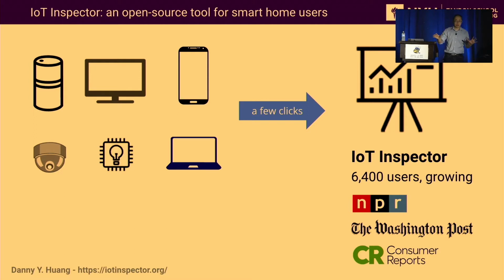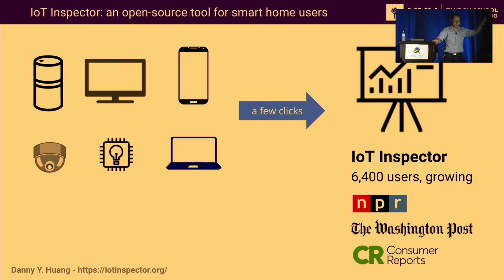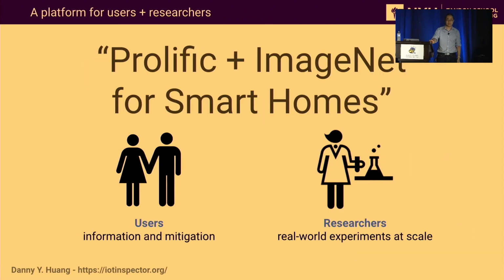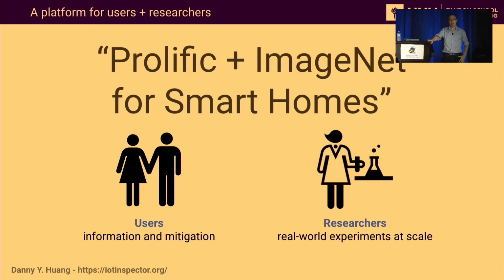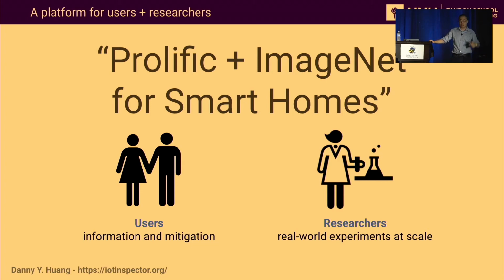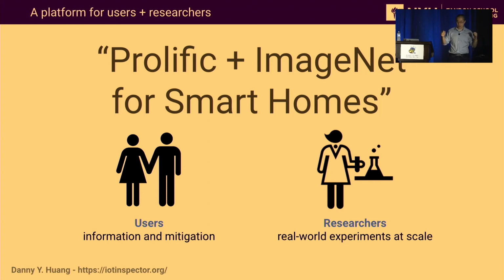SOUPS 2022 Lightning Talk - IoT Inspector: a platform for real-world smart home research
Danny Yuxing Huang, New York University